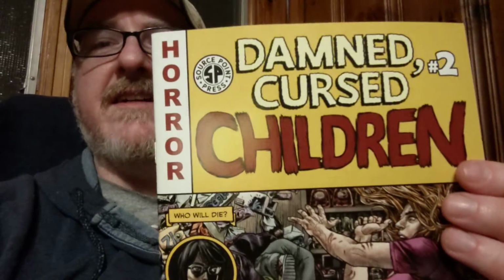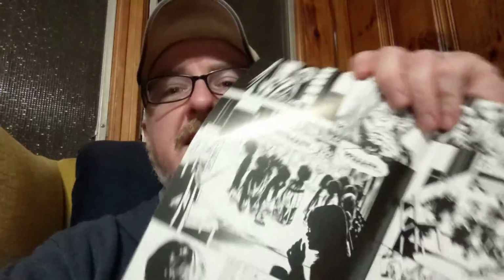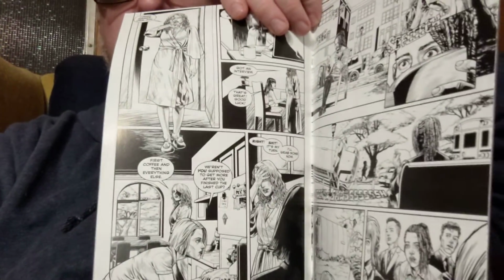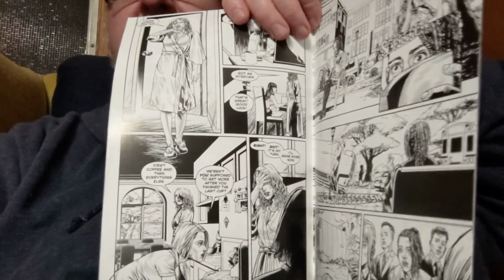Damned, Cursed Children Review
The White Rabbit had the chance to review Damned, Cursed Children from Source Point Press.  Great horror story that reads like a Hollywood movie.  Issue 1 is sold out in most stores and Issue 2 is out tomorrow.